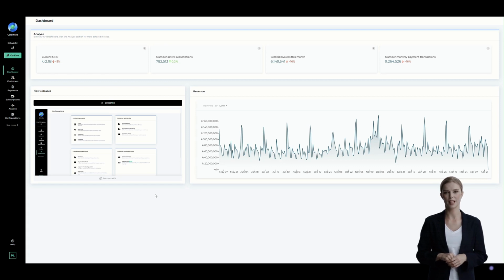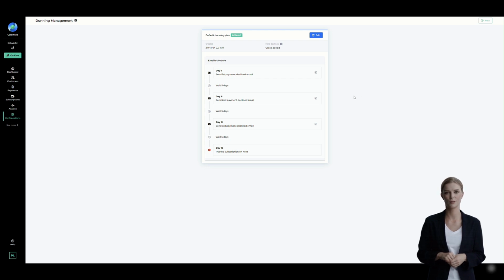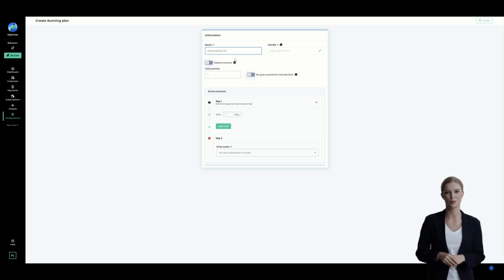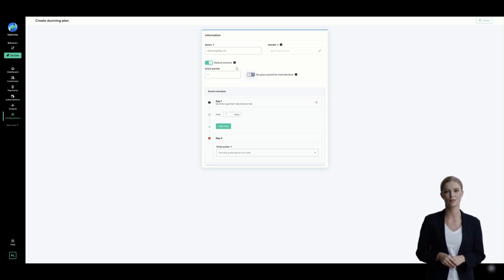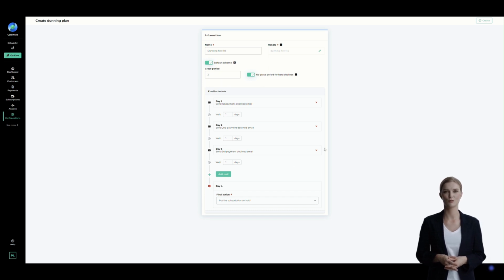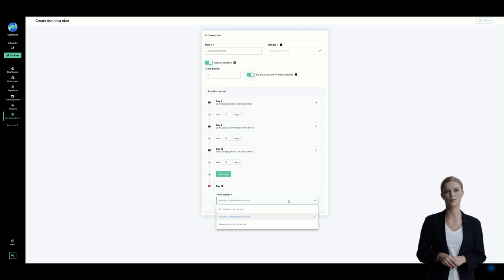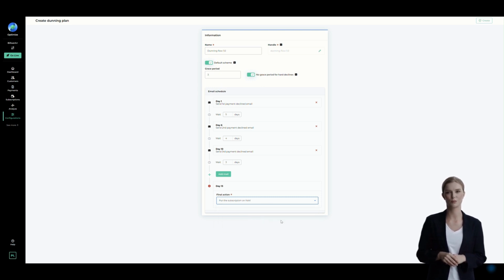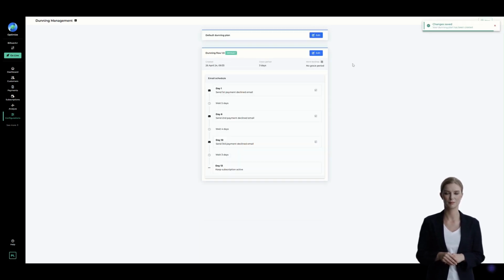How to Create a Dunning Flow in Billwerk+ | Step-by-Step Tutorial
Welcome to our Billwerk+ tutorial! In this video, we'll guide you through the process of setting up an effective dunning flow to manage failed payments and reduce churn. Follow along with our step-by-step instructions to ensure your subscription revenue stays consistent.

Don't Miss:
- How to create a hosted page